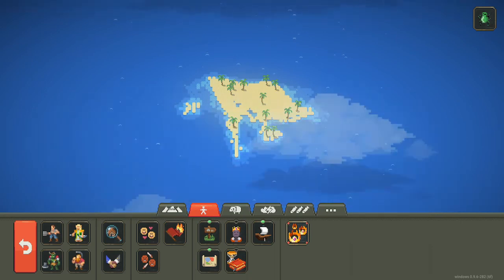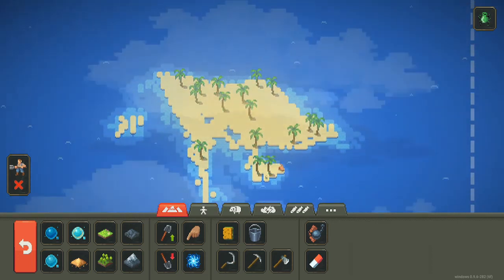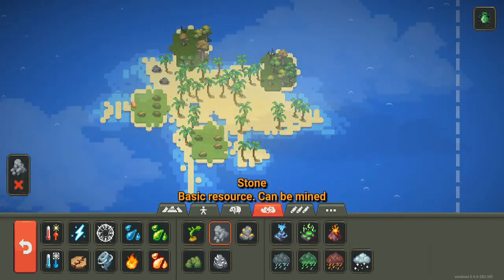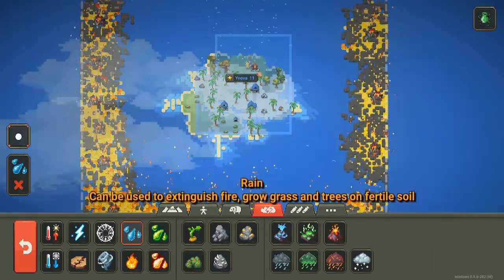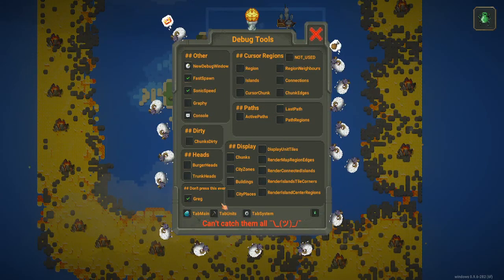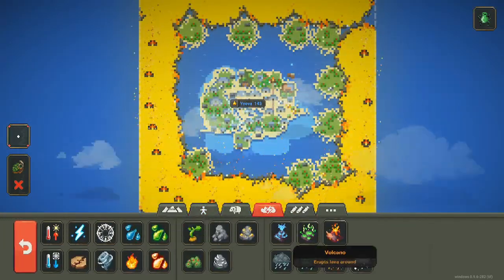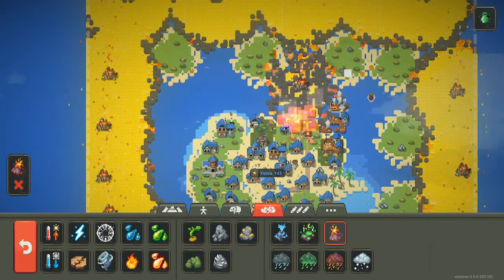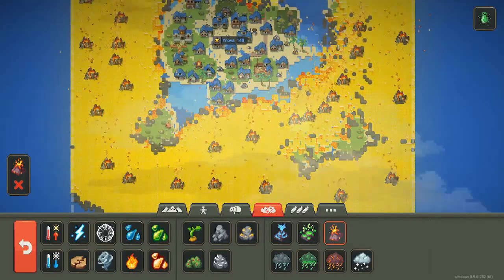VOLCANO PARADISE?! WorldBox Episode 12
In this episode...things heat up